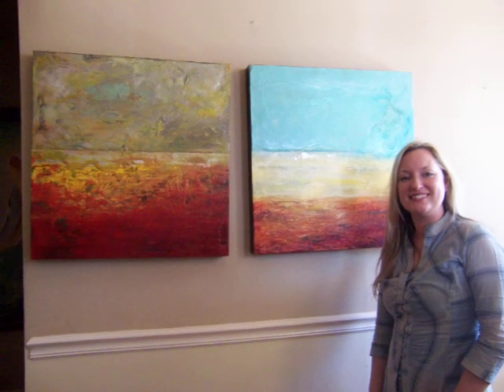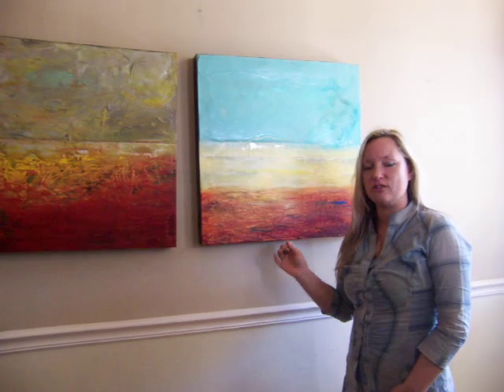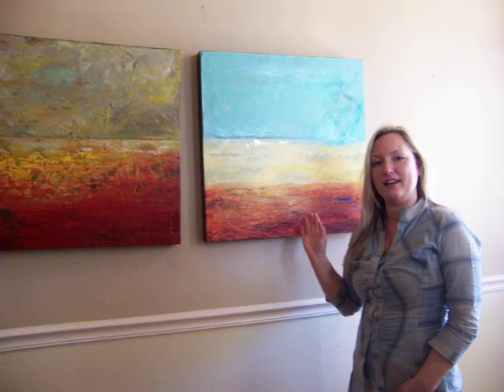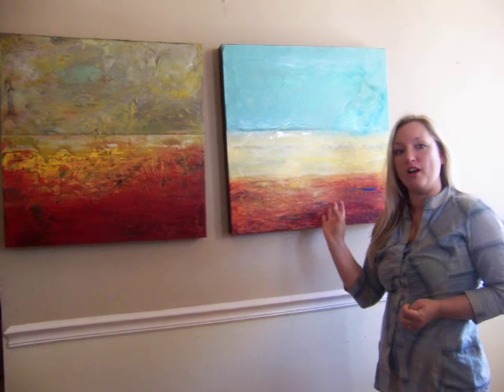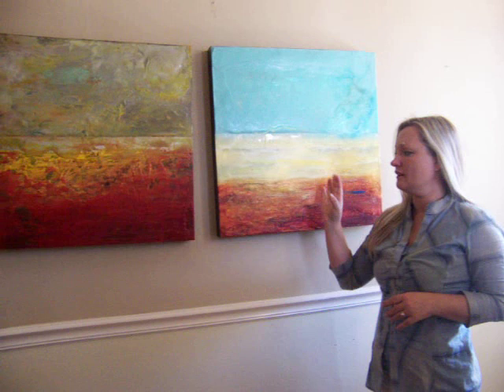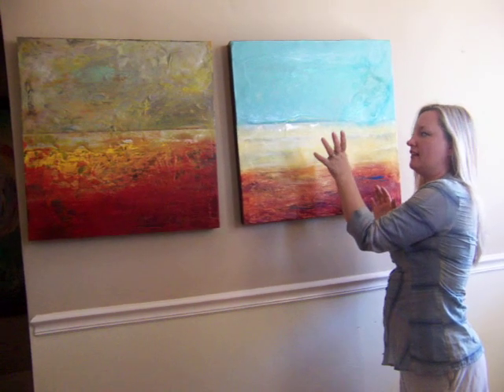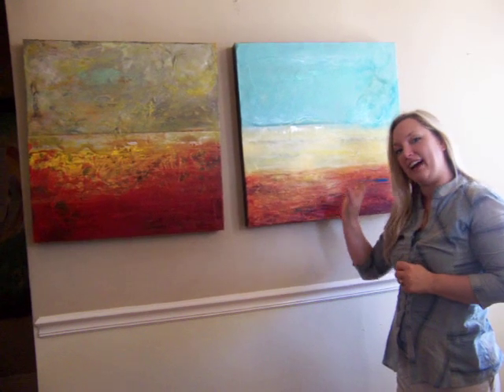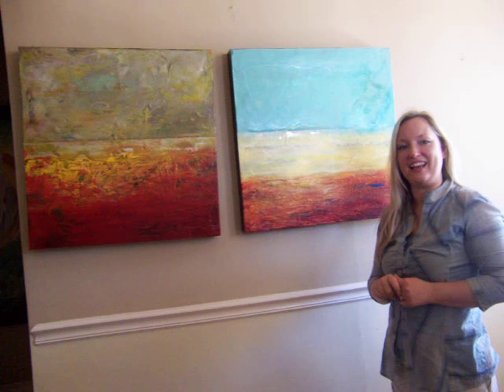Johanna and her encaustic art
Johanna and her encaustic art at The Inn on the Riverwalk